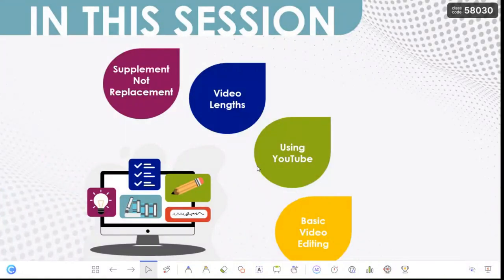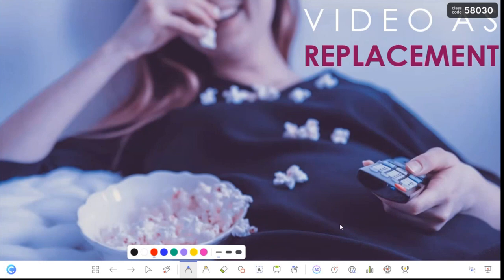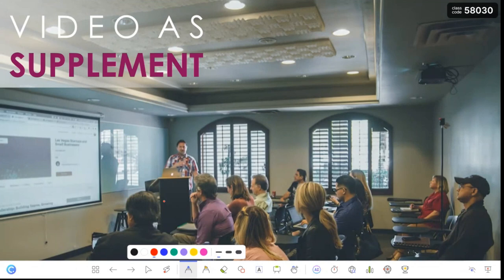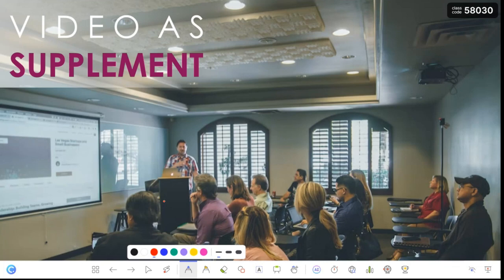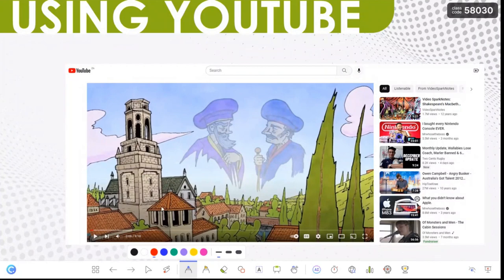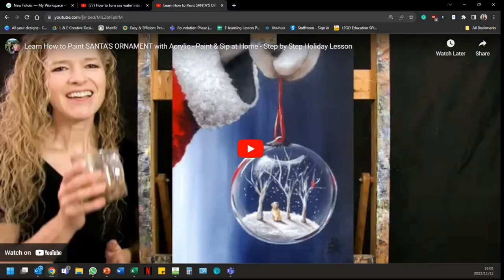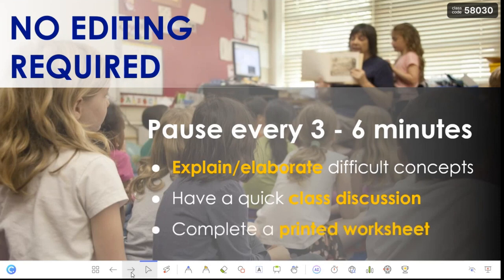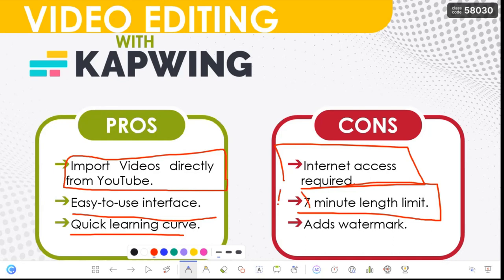Teaching with Videos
This session will focus on how to integrate videos into your teaching practice while focusing on sound pedagogical theory. As a bonus we'll look at some easy tricks that makes using videos a whole lot easier.